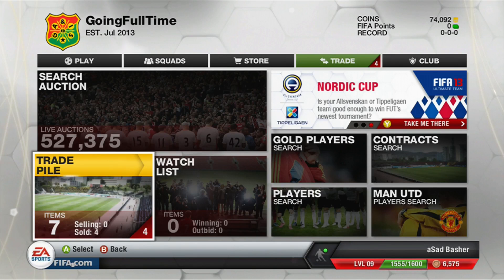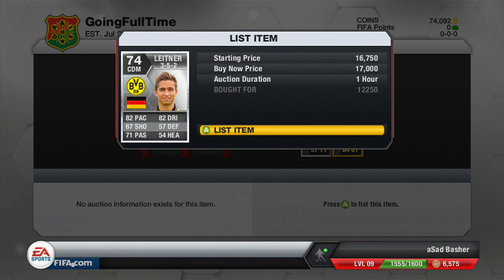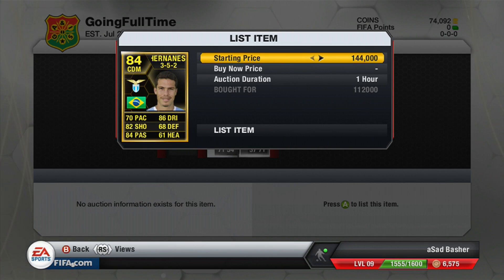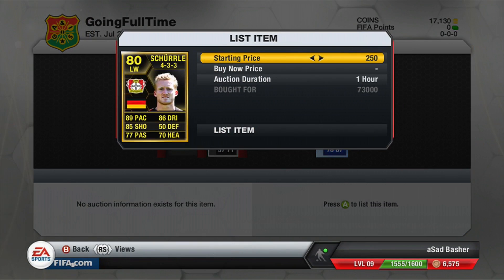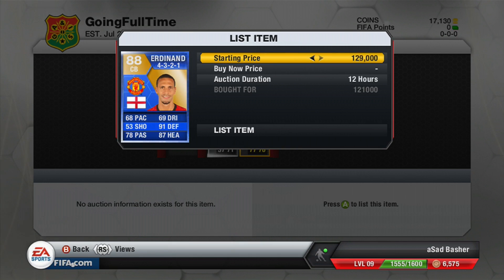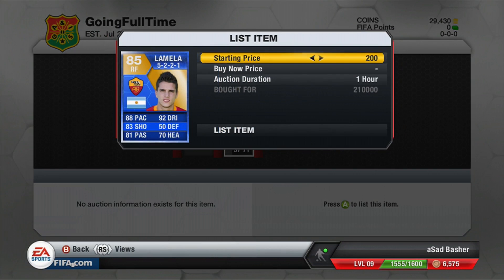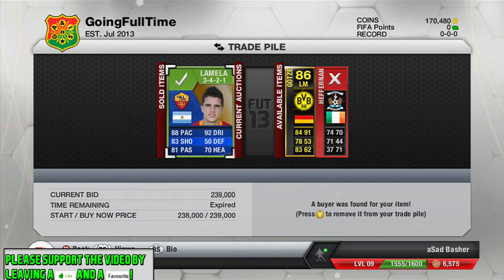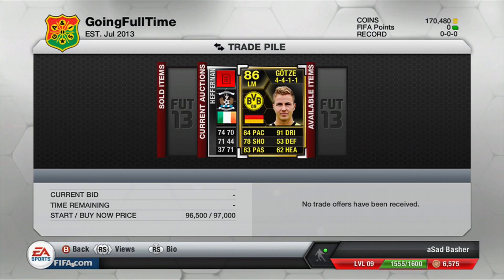FIFA 13 UT | Trading To MOTM Torres! Ep #5 | Some Nice Deals $$$